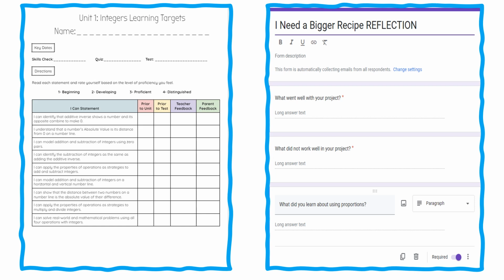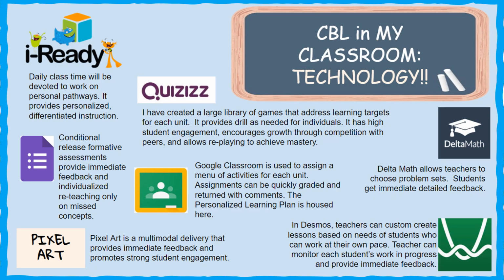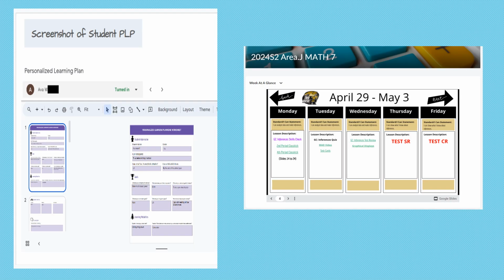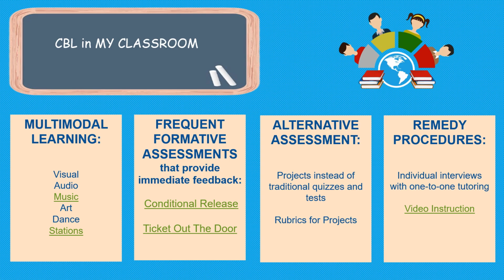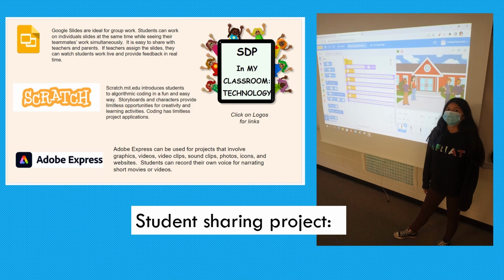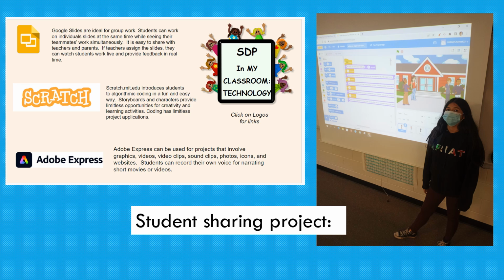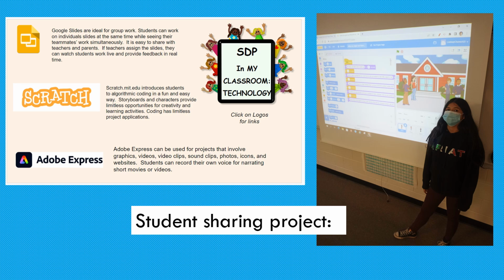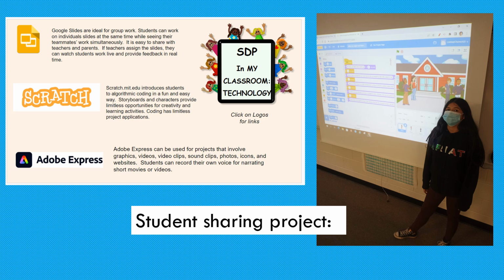Artifact 9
This shows evidence for Criterion 16, 19 and 23.